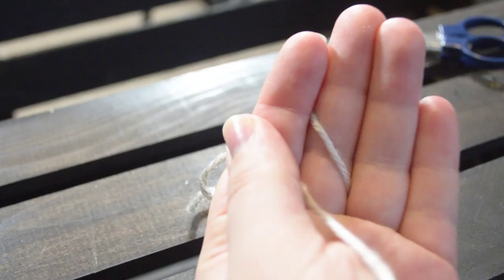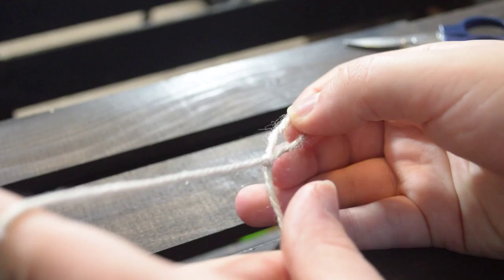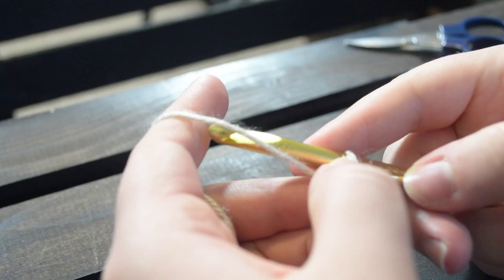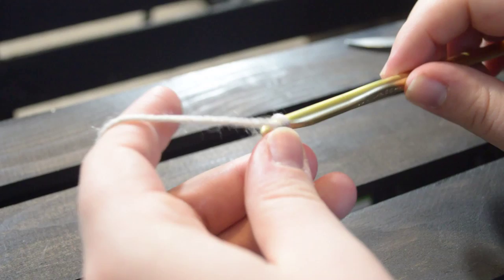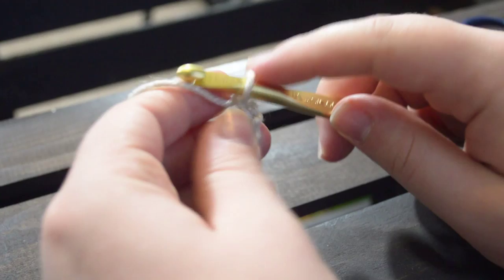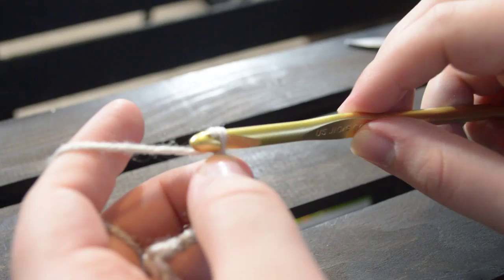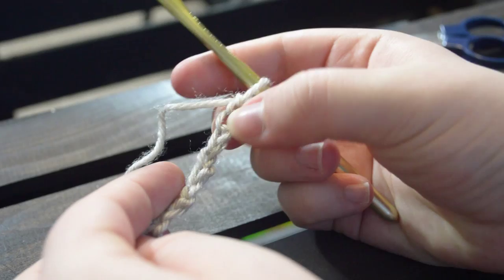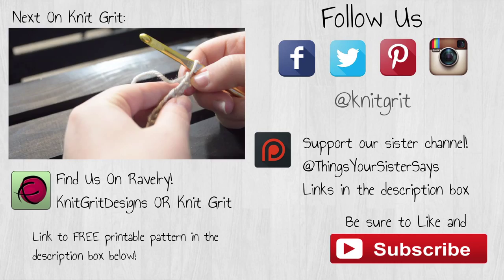How To Crochet - 3. Chain Base Foundation